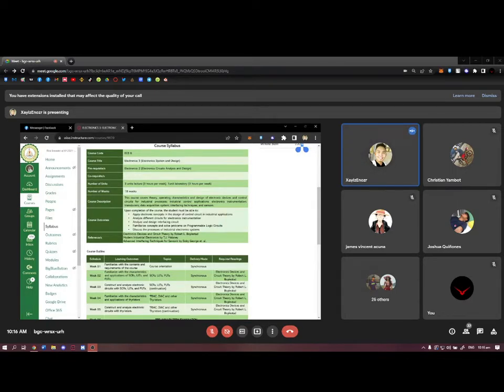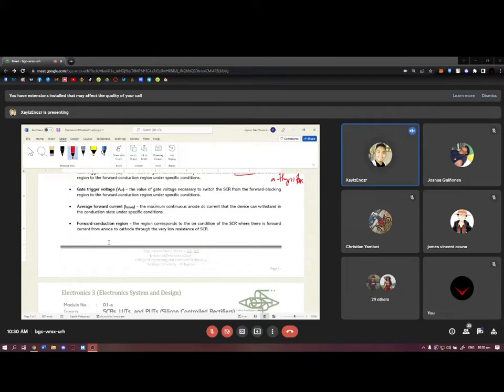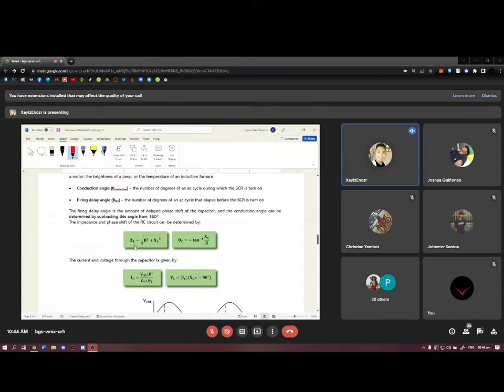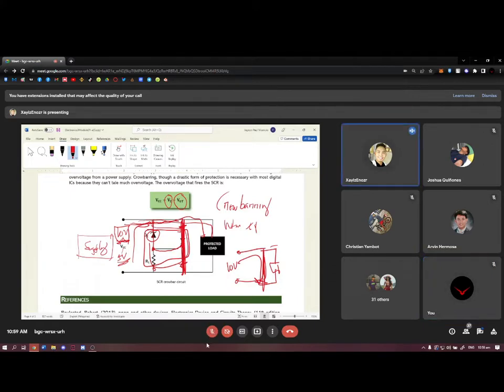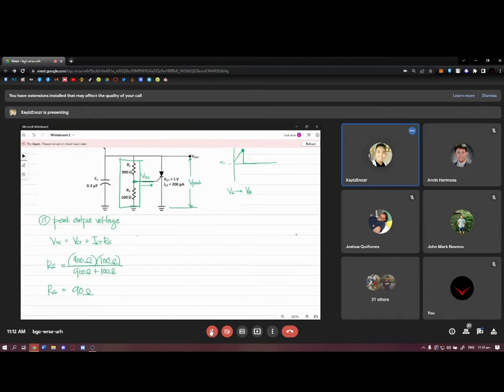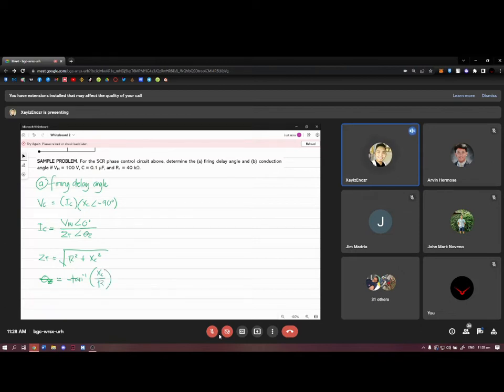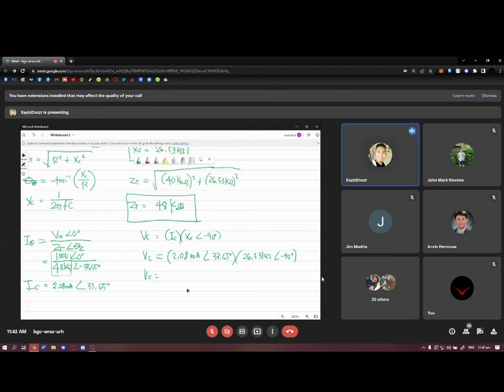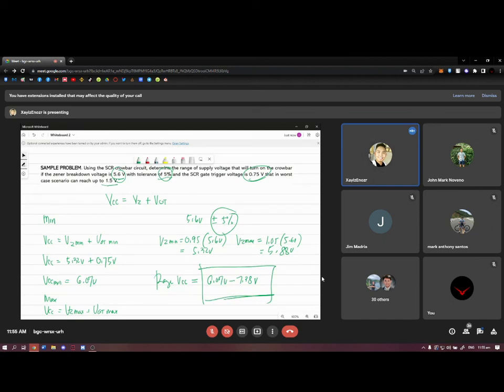electronics 1st lec